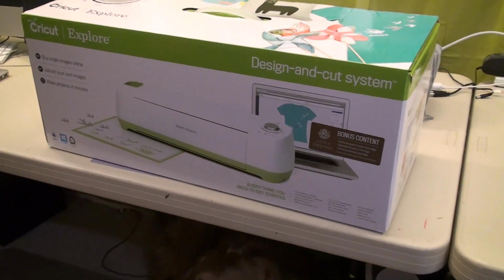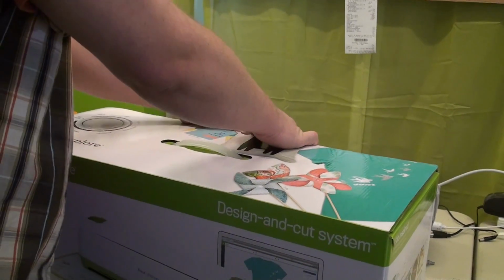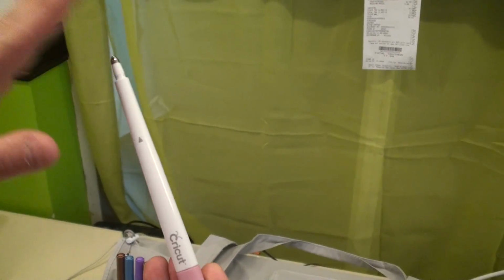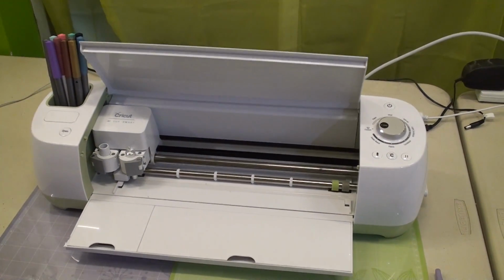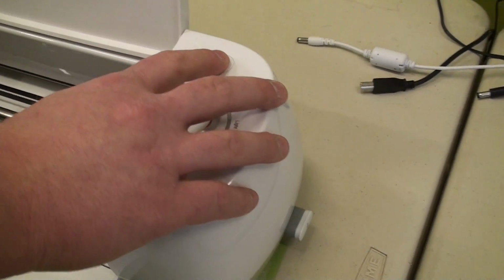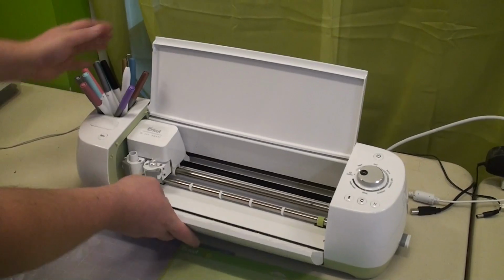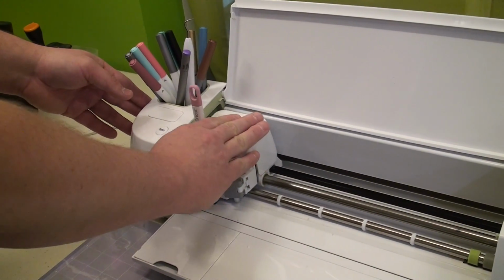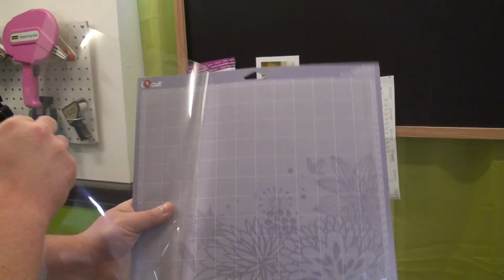SHOULD I BUY THE CRICUT EXPLORE-PART 1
This is a 3 part video going over the New Cricut Explore, Design Space and The Subscription Services. Make Sure To Check Out All 3 parts!!

CRICUT ON AMAZON

👉🏻ART DEALS
👉🏻FAVORITE SUPPLIES
👉🏻ADULT GAMES
👉🏻WAREHOUSE DEALS
👉🏻OUTLET SALES